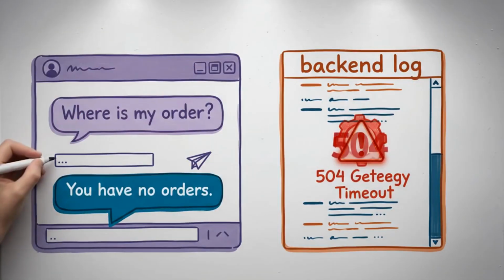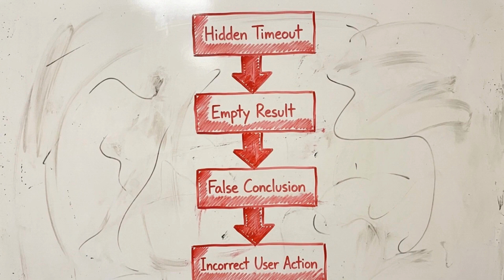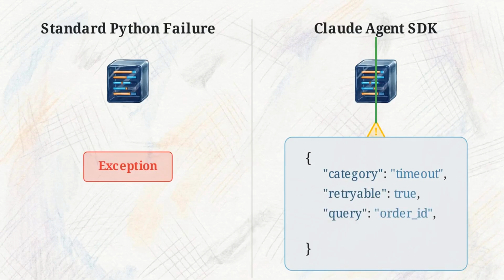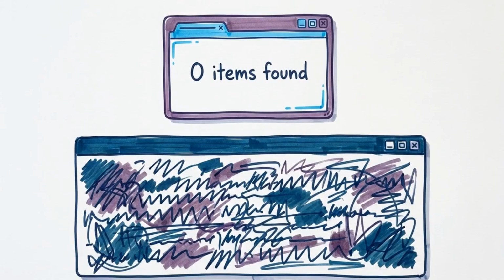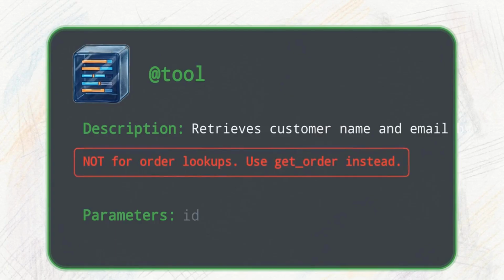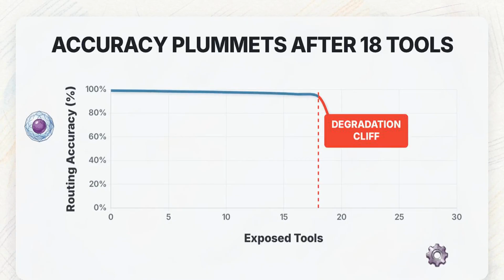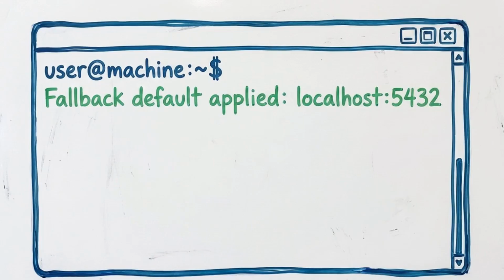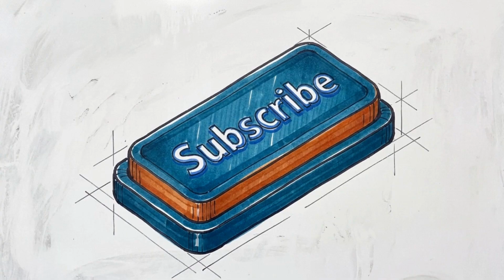Stop Prompting Broken Agents: Fix the Tool Interface Instead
This video breaks down why reliable agentic systems depend on tool interface design, structured error contracts, and tight semantic boundaries—not stronger prompts. Using an enterprise refund/order lookup agent, it shows how silent tool failures create confident hallucinations and how architects can prevent them with better schemas, MCP wiring, and constrained tool execution.

Timestamped highlights:
00:00 Enterprise refund agent failure: when a timeout becomes a false “order not found”
00:47 Why prompt fixes, retry loops, and classifiers miss the real defect
01:24 Structured error contracts vs fatal agent crashes
02:26 The isError flag and actionable JSON error envelopes
03:12 Unknown world state vs known empty state
04:17 Fixing tool misrouting with better descriptions and schemas
05:30 Using negative routing signals and domain-specific parameters
06:10 Controlling execution with the tool_choice parameter
07:02 Tool bloat, routing degradation, and the 18-tool cliff
08:03 MCP configuration for local and remote tool servers
08:55 Securing MCP secrets with environment variable expansion
09:36 Complete architecture: secure MCP, constrained tools, structured returns
10:20 The core rule: choose the interface fix over the prompt fix

Source citations referenced in this video:
- Anthropic Claude Certified Architect exam concepts
- Claude Agent SDK structured tool error handling patterns
- Model Context Protocol (MCP) configuration and server wiring
- Community observations on routing degradation when exposing models to too many similar tools